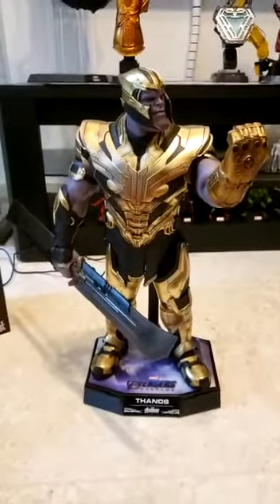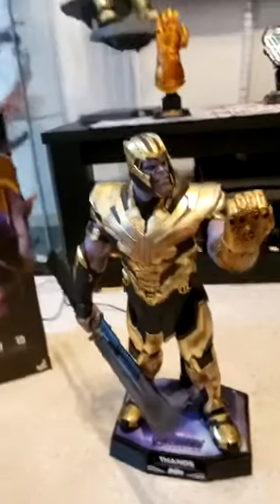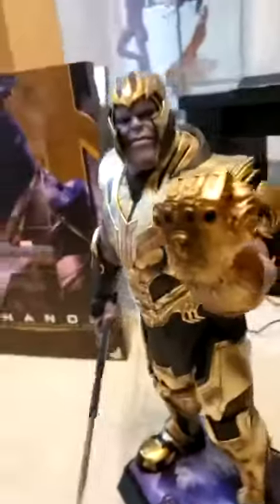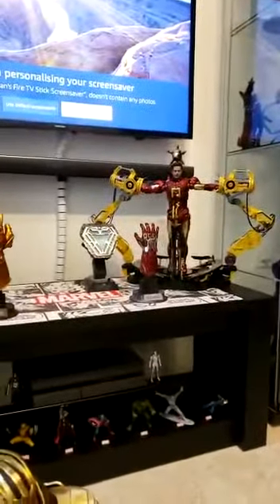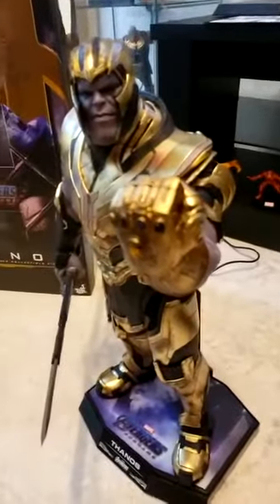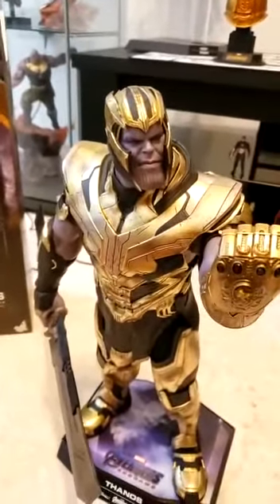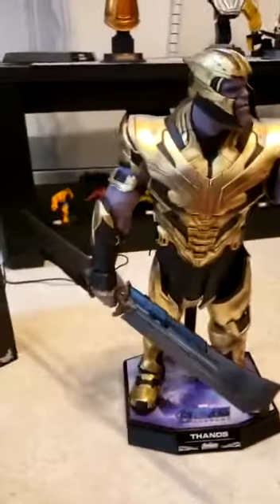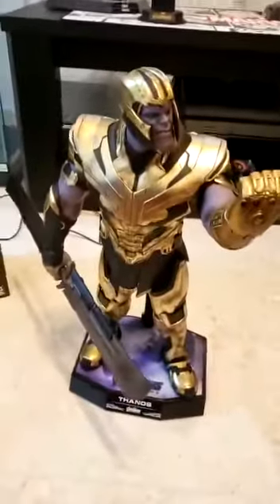Thanos Avengers End Game Hot Toy Review By Gilman